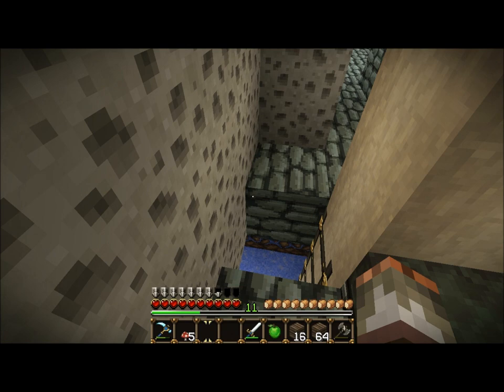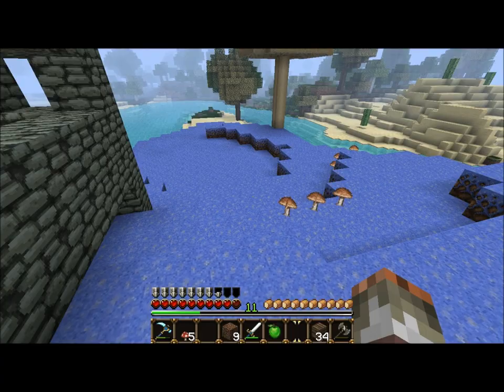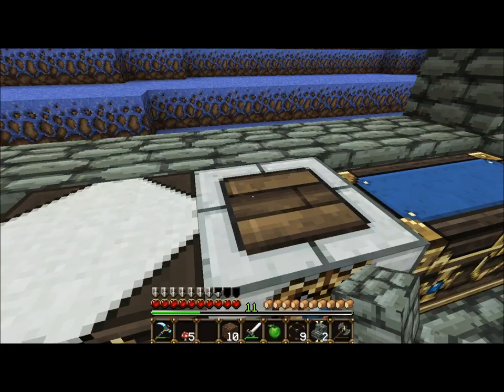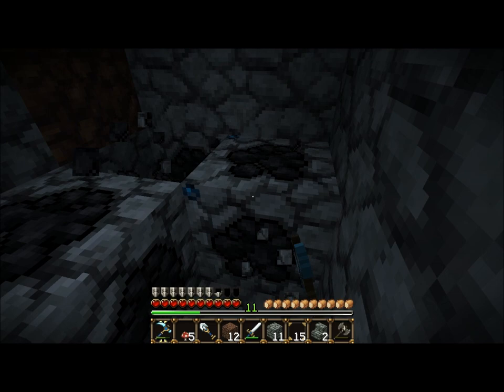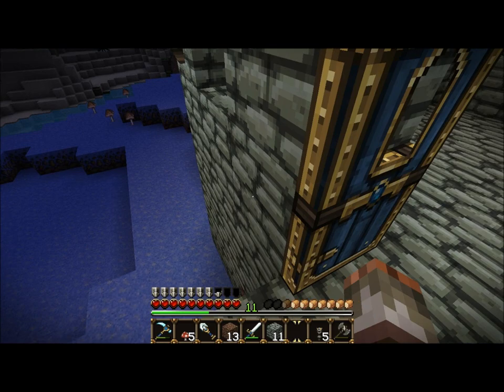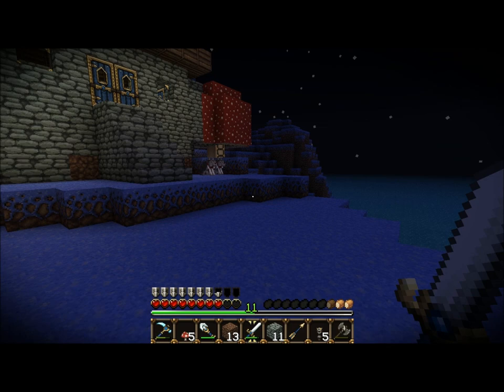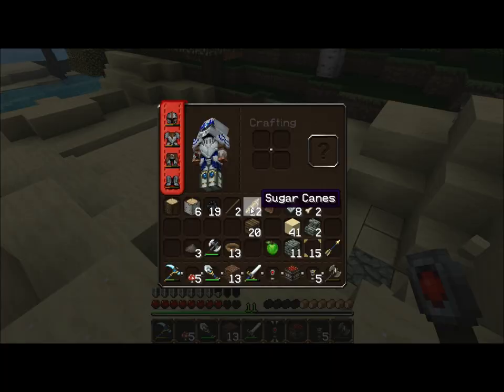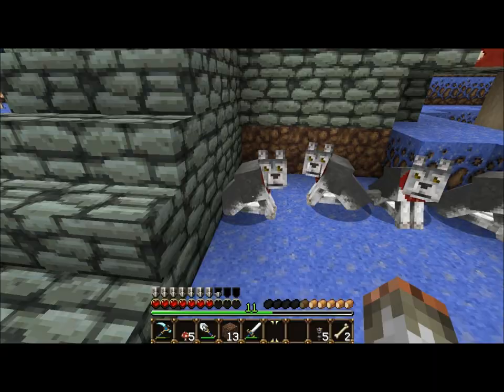Let's Play Minecraft Episode 13 - Paul jr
In this episode i finish off my house in the mushroom biome. Can't find texture pack link will post in next episode. also if you enjoyed this video plzz leave a like thx.

IP for my server:  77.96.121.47:25565